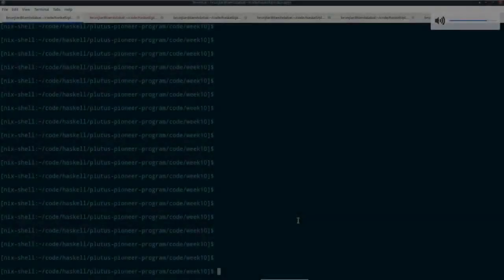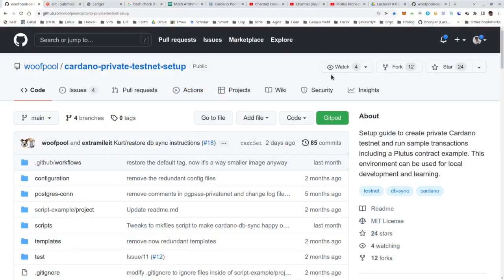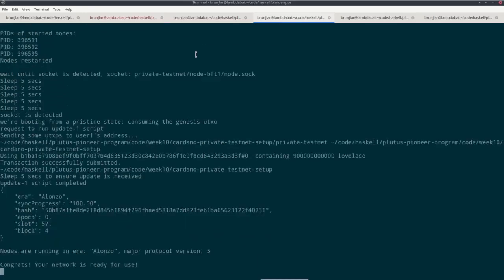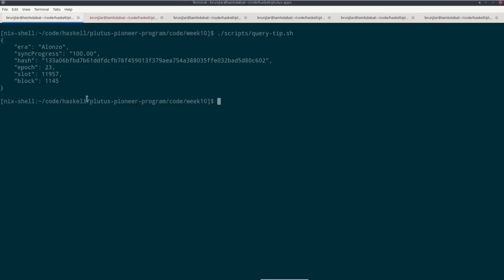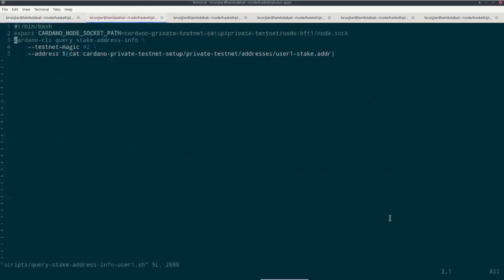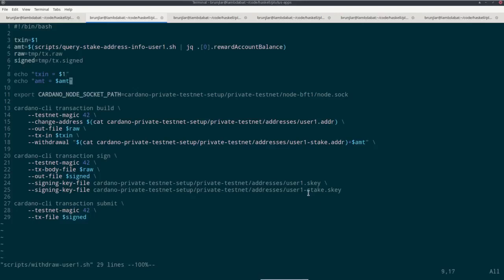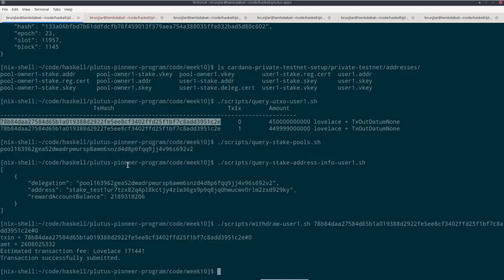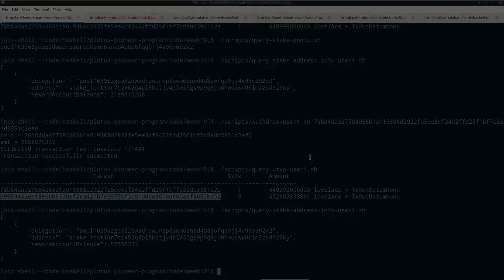[Vietsub] - PPP031002 - The Private Testnet - Plutus Pioneer Program